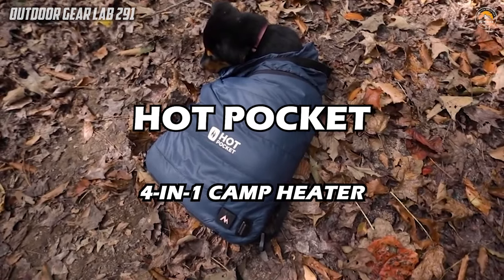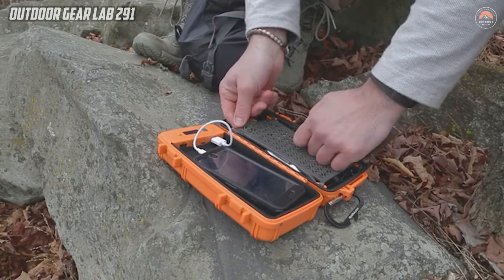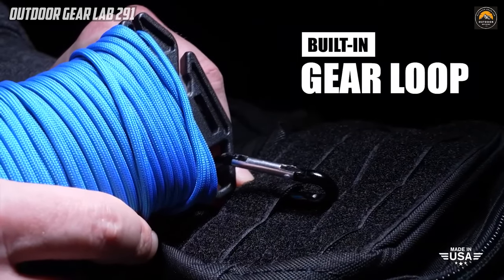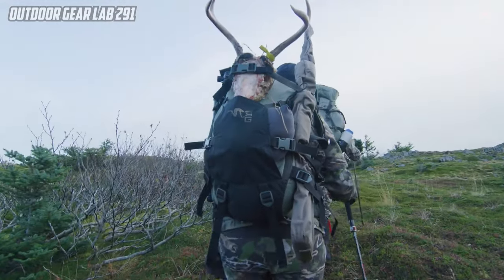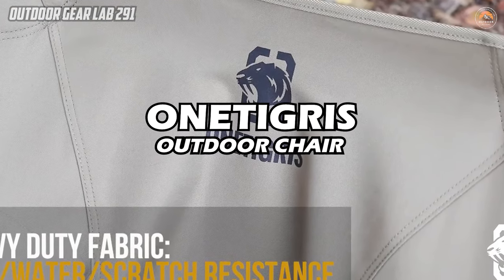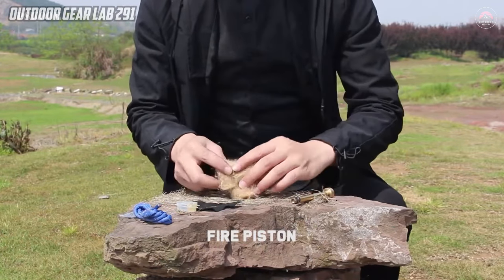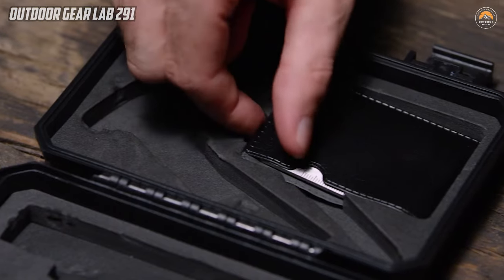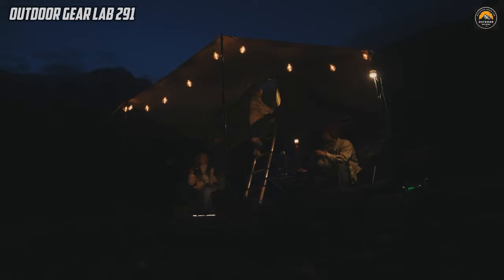12 NEXT-LEVEL ULTIMATE CAMPING GEAR AND GADGETS FOR OUTDOOR ADVENTURE 2024! (Never Seen Before)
12 Next-Level Ultimate Camping Gear and Gadgets For Outdoor Adventure 2024! || Ultimate Camping Gear and Gadgets For Outdoor Adventure 2024 || BEST CAMPING GEAR & GADGETS 2024! || COOL CAMPING GEAR & GADGETS YOU MUST HAVE IN 2024 || Camping Gear & Gadgets To Take On Your Next Adventure.
The ultimate outdoor journey with our T12 Next-Level Camping Gear and Gadgets for 2024! Elevate your camping experience with cutting-edge equipment designed for maximum comfort, convenience, and adventure. Explore the latest innovations in outdoor technology and gear up for an unforgettable camping escapade. From high-tech tents to multifunctional gadgets, this playlist is your guide to the best in camping gear for the modern explorer. Gear up and get ready to take your outdoor adventures to the next level in 2024
TIME STAMPS
00:00 Intro
00:17 Hot Pocket
01:50 Rokpak
03:27 4Monster Camping Towel
04:30 Atwood Rope Ready Rope
06:04 GCI Outdoor SlimFold Cook Station
07:11 Gerber ExoMod Snap Together Hunting Knife Kit
08:19 MSR LowDown Remote Stove Adapter
09:38 OneTigris Multicam Foldable Outdoor Chair
11:10 PSKOOK Advanced Edition Fire Piston
12:18 Stansport Starlite Backpacker Tent
13:34 Atomic Bear Survival Kit
15:20 Rooftop tents - Thule Approach

Promotion services are available now.